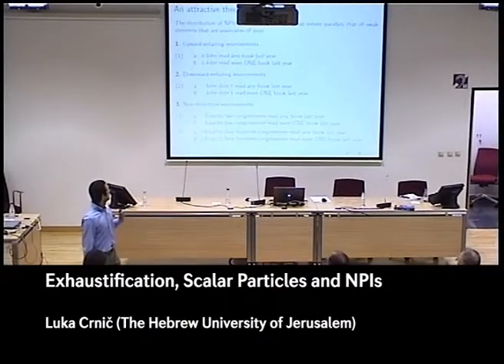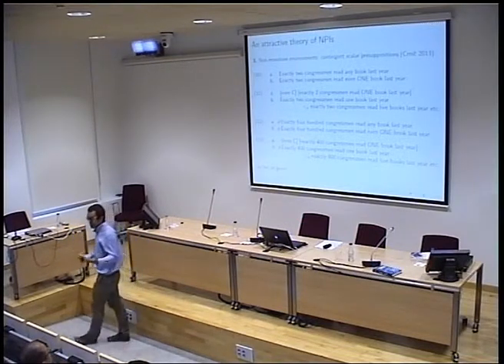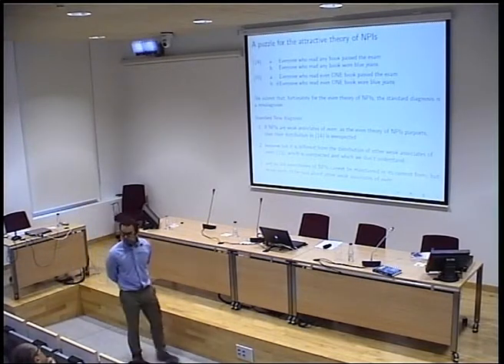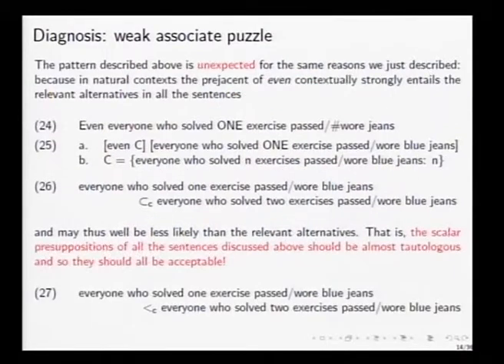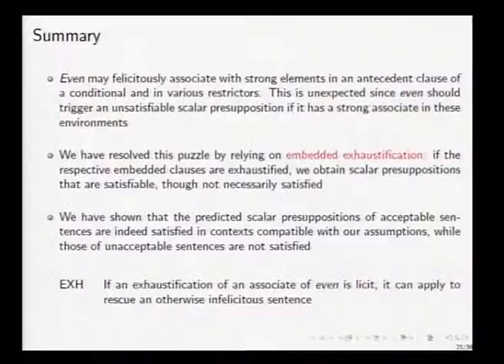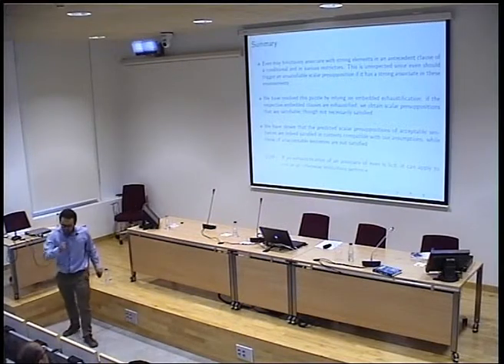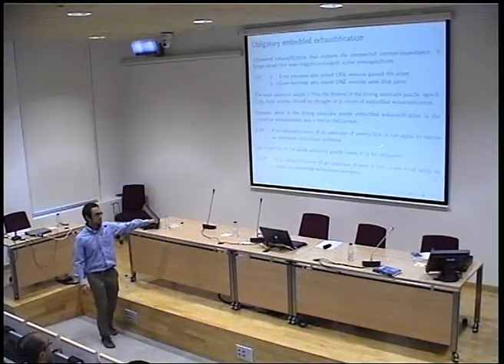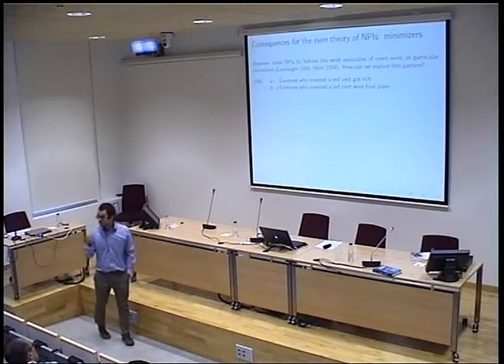Exhaustification, Scalar Particles and NPIs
UPVEHU

Copyright: Reconocimiento - NoComercial (by-nc)

Actores:

Subido por:
 Ikusentzutezko zerbitzua